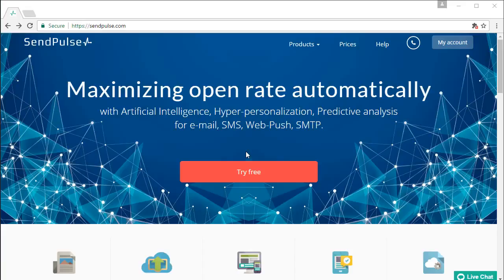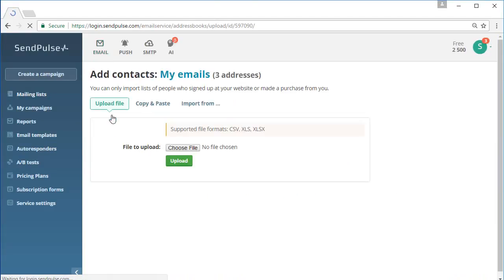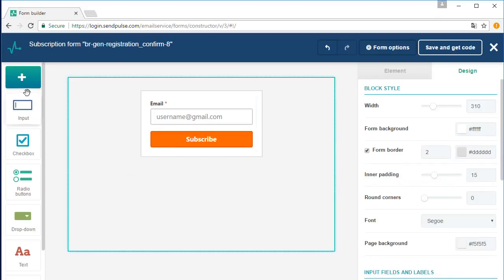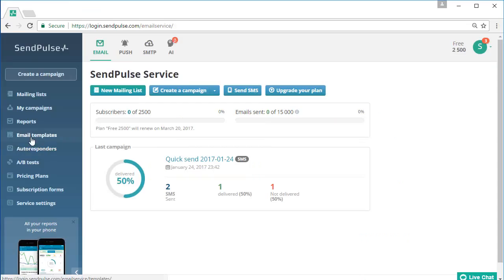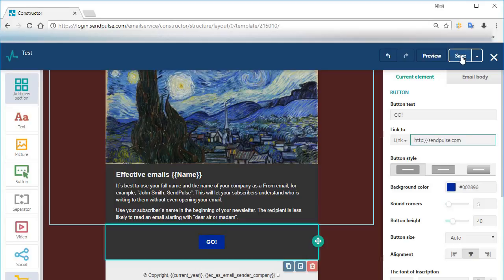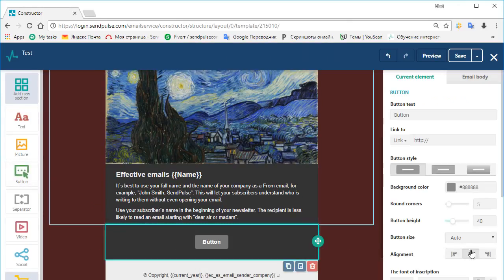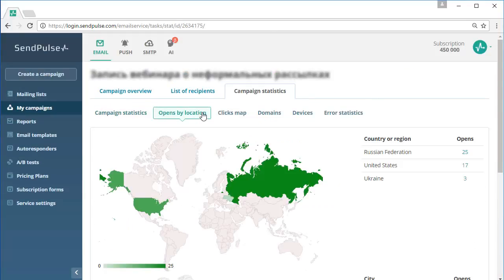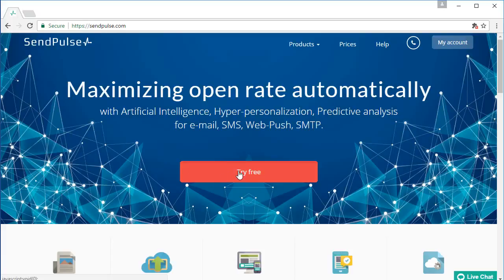Email Marketing Service SendPulse Overview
- EMAIL SERVICE, BULK SMS AND TRANSACTIONAL EMAILS IN ONE PLATFORM

SendPulse is a highly effective and convenient email marketing platform.
After creating an account you can use all SendPulse features. You can easily import your mailing list from a file or add emails from clipboard.
Adding variables for personalization or editing your mailing lists is very straightforward too.
You can create subscription forms using a convenient form builder and add those forms to your website. Using web forms is the most popular way to build your list.
In SendPulse, you can import, edit and create new beautiful email templates. When you use the drag-and drop email builder you do not need to know any HTML for creating a great email.
To send an email, choose your mailing list, the from email and write your email subject line.
After this, choose a template, make some final changes, and send your campaign.
On "My Campaigns" tab you can review detailed statistics on each newsletter. You will find useful information about the number of delivered emails, your open rate, CTR and more.
Create your account and send your email campaign for free.